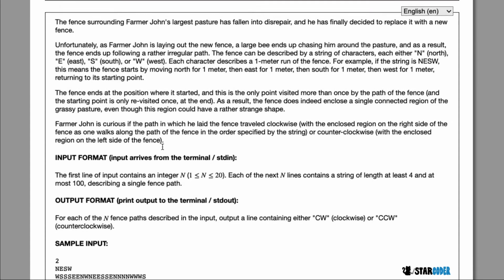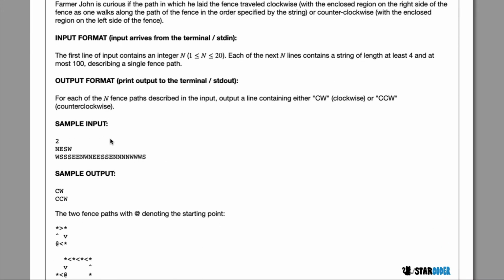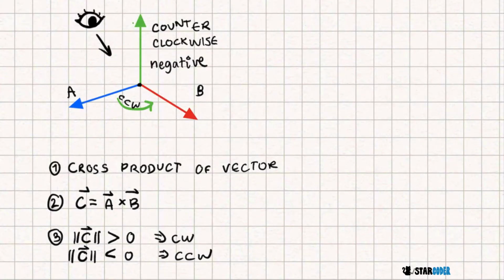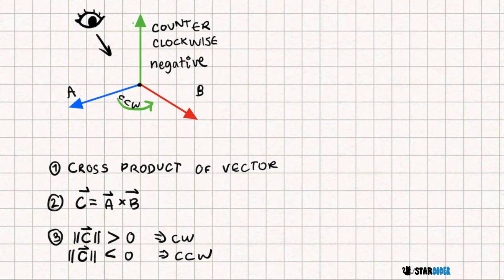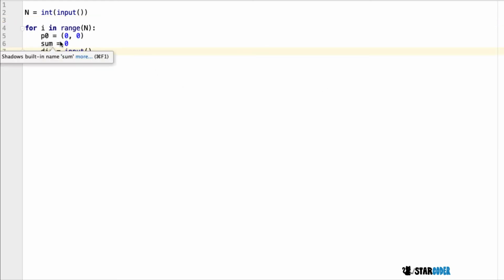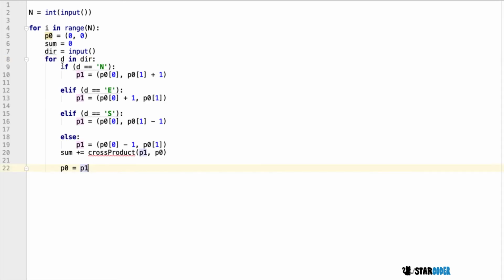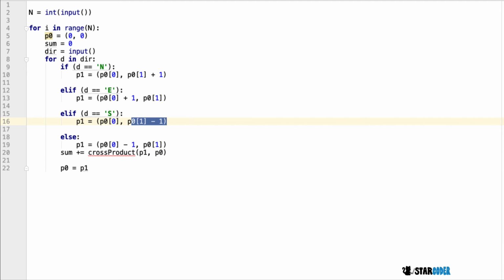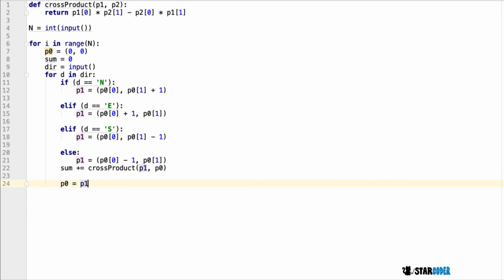USACO 2021 Bronze February Q3. Clockwise Fence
In this video, I’ll show you my solution for the USACO 2021 Bronze February Q3. Clockwise Fence. Enjoy!